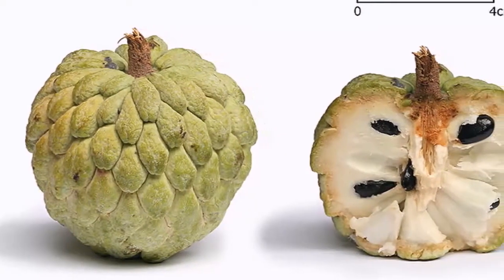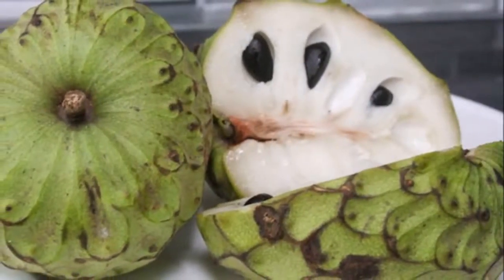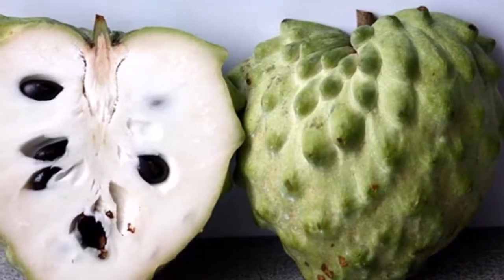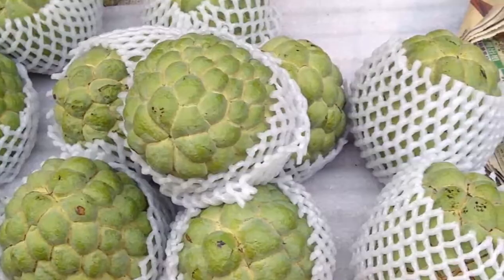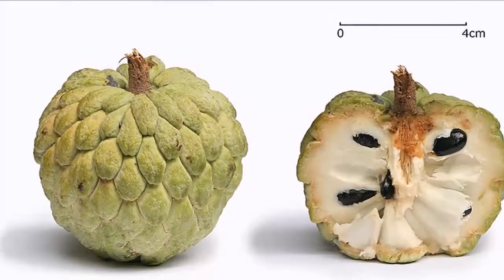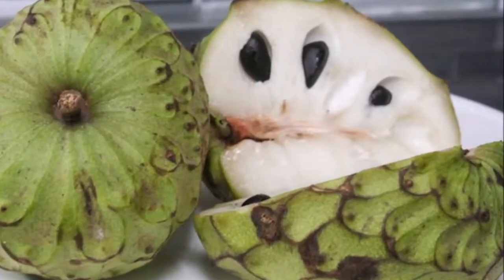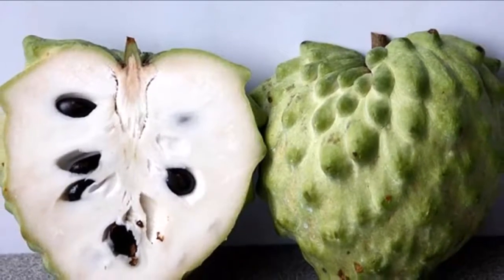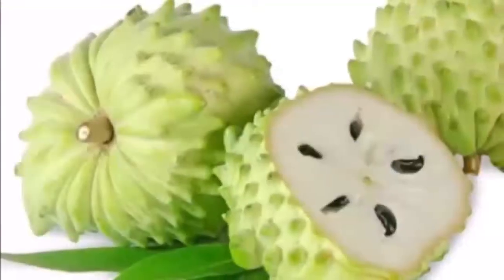Cherimoya – South American Bomb Probably The Healthiest Fruit In The World!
medical zone,health healthy fitness diet diet recipes lifestyle food,Susana Home Remedies,Cherimoya,South American Bomb Probably,The Healthiest Fruit In The World!